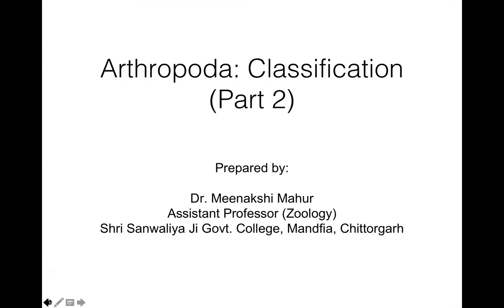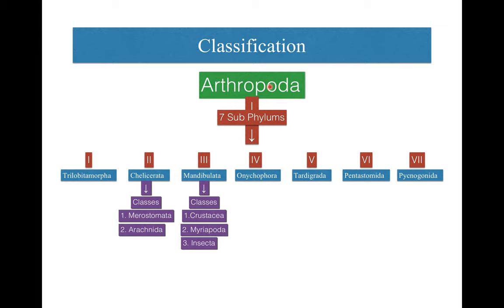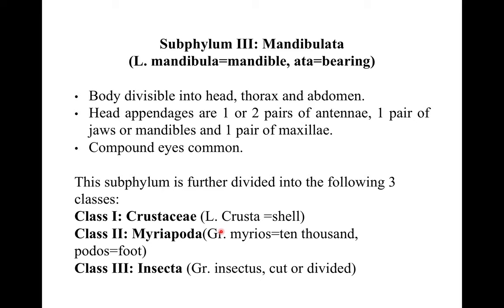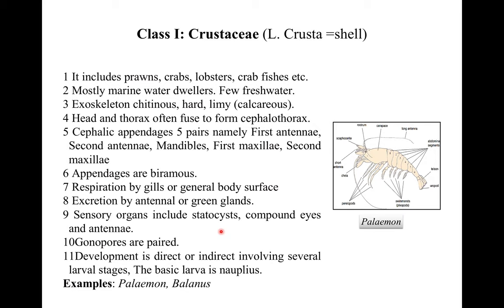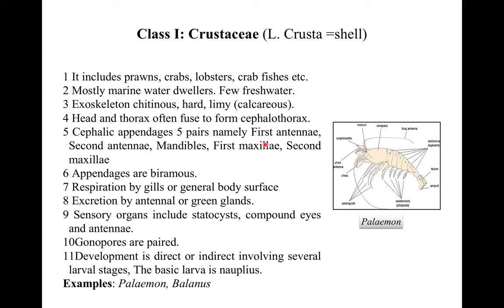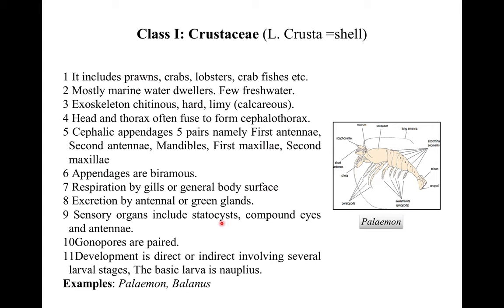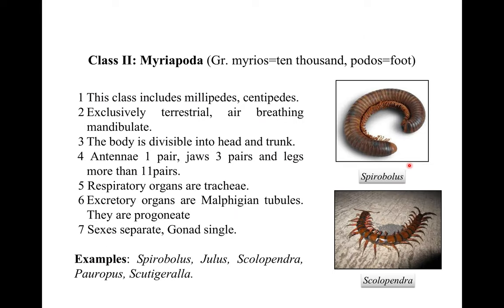Arthropoda: Classification Part 2 (BSc. I, Paper I, Invertebrates) in English